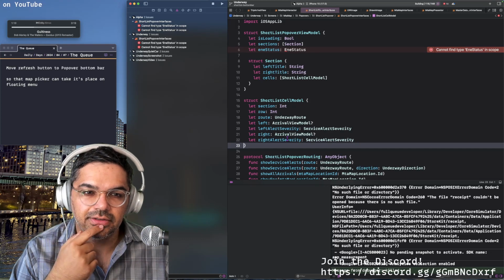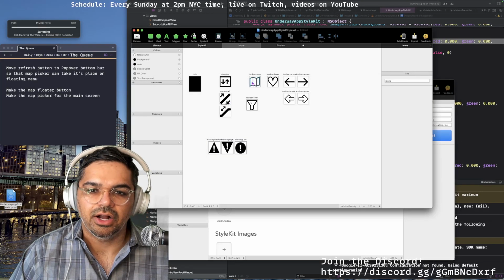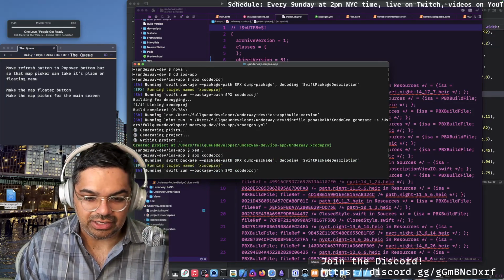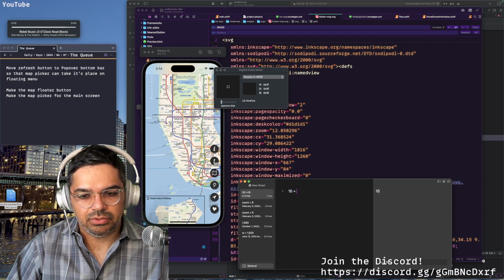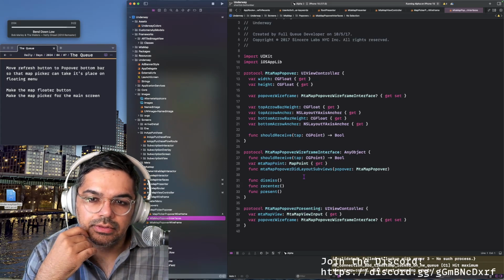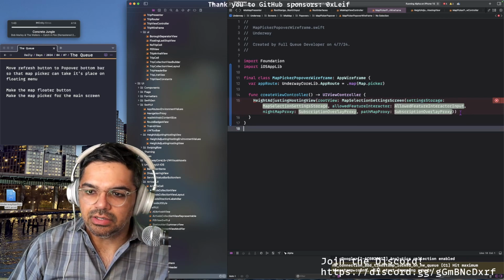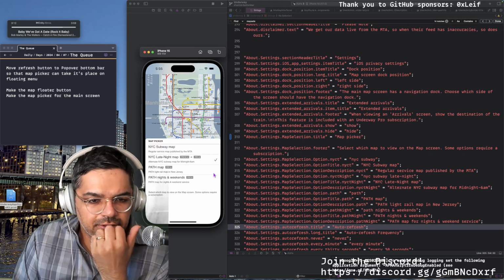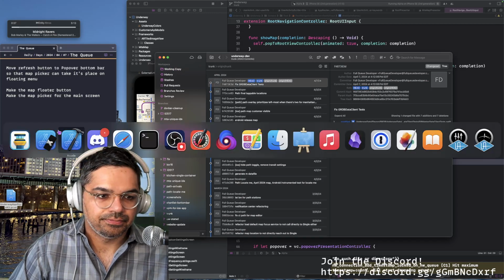Live-coding and music! iOS, Swift, Xcode. Part 2, April 7 2024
Working on the "Map picker" feature for Underway, my subway app.

📡 LIVE SCHEDULE
Living the Creative Act
Sundays at 2pm, NYC time
Live-coding my app, Underway.
Reading and discussing "The Creative Act" by Rick Rubin

Edges of Manhattan
Workdays 10am to 4pm, NYC time

💜 QUEUEMUNITY DISCORD
Our creativity thrives when we support each other. Share your creative journey and support your neighbors

🏅 SUPPORT
Appreciated if you like what I make